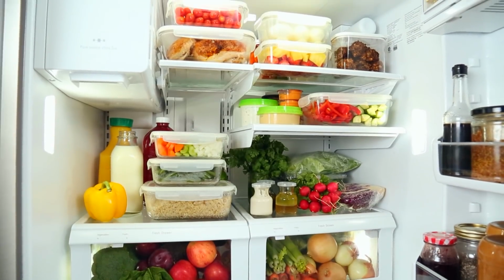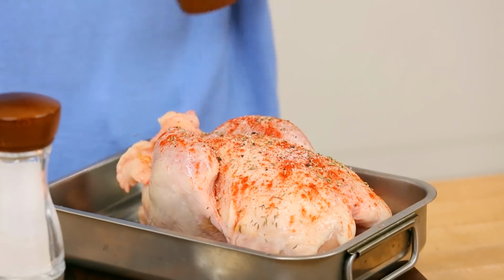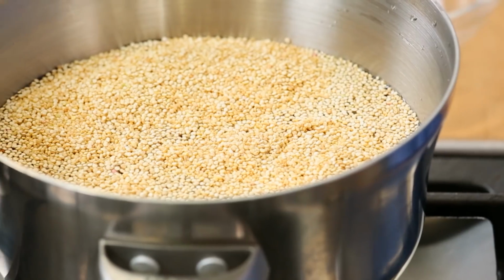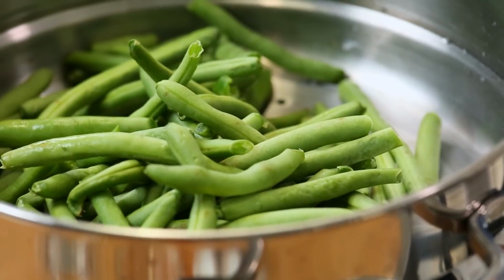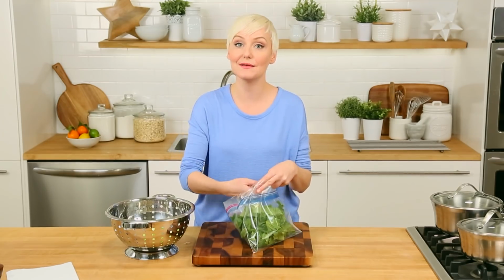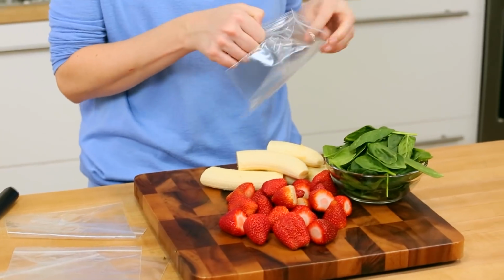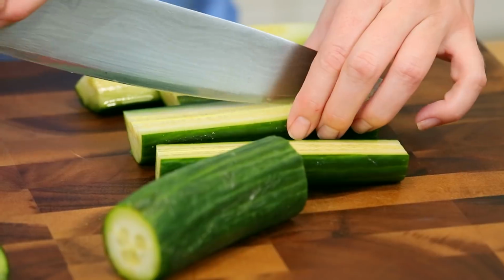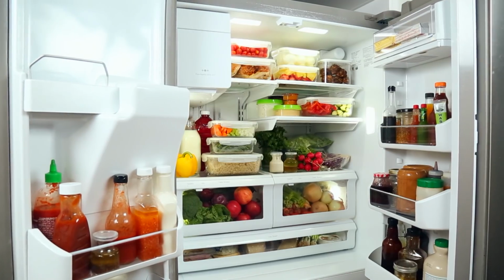10 Healthy Meal Prep MUSTS | New Year 2018